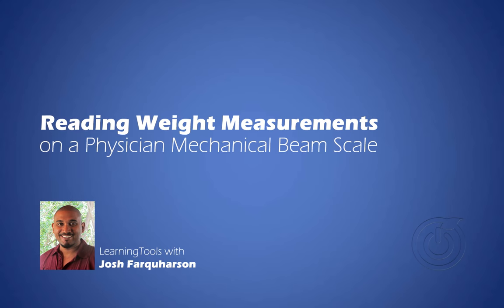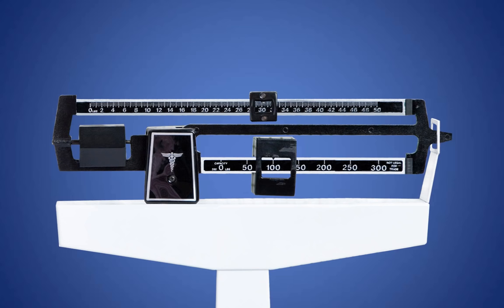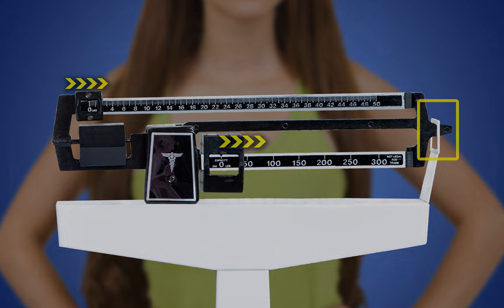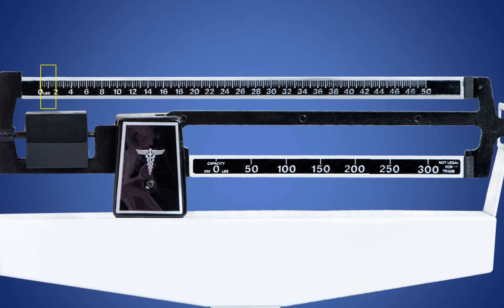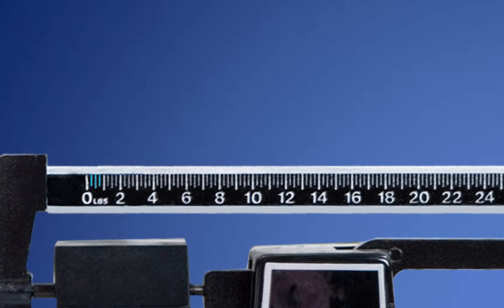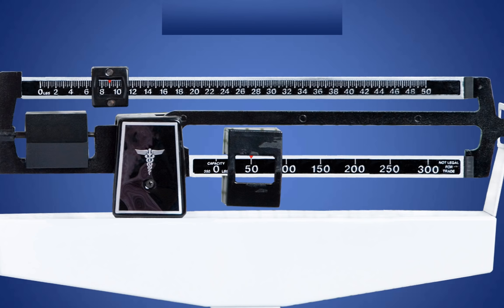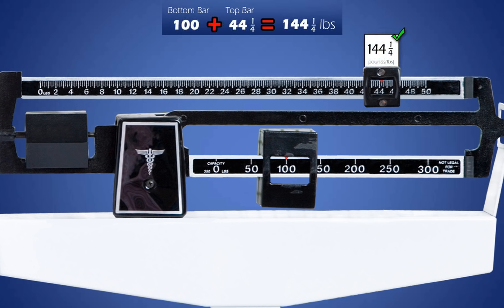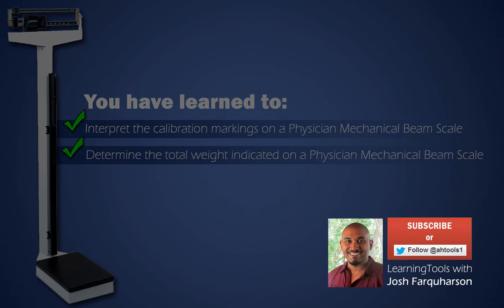LearningTools: Reading Weight Measurements on a Physician Mechanical Beam Scale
After watching this video, sharpen your skills by completing the interactive practice activities found in the Reading Weight Measurements course.

0:06  Intro and Context Scenario
0:46  Identifying Parts of a Scale
1:51   Scale Functionality
2:23  Reading the Marks
3:58  Calculating Weight Measurements

Welcome to "Reading Weight Measurements on a Physician Mechanical Beam Scale". In this lesson, you will learn how to interpret the calibration markings on a Physician Mechanical Beam Scale and determine the weight indicated on a Physician Mechanical Beam Scale.